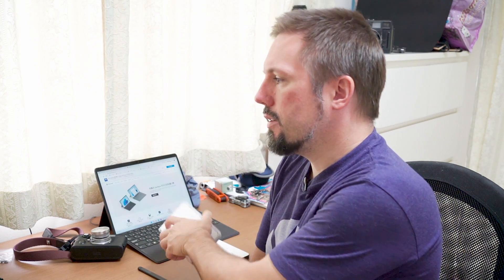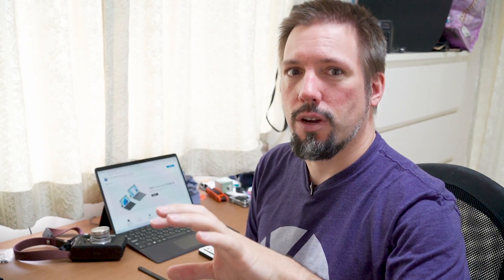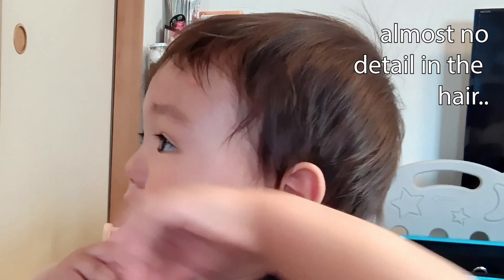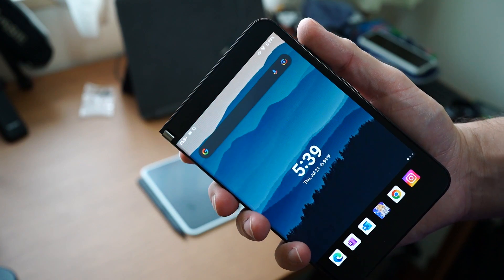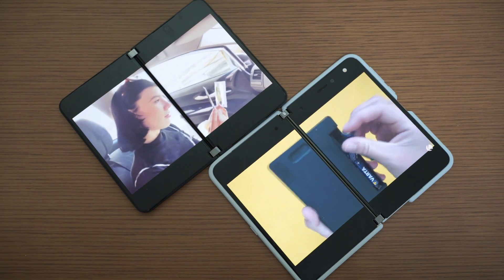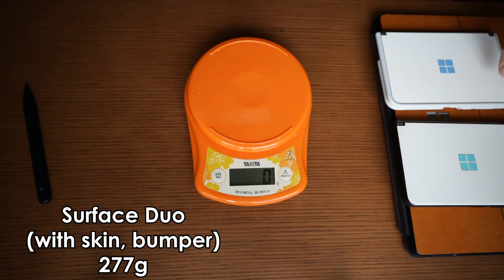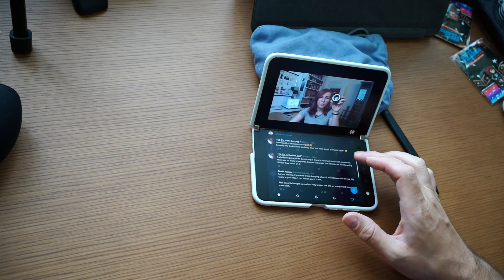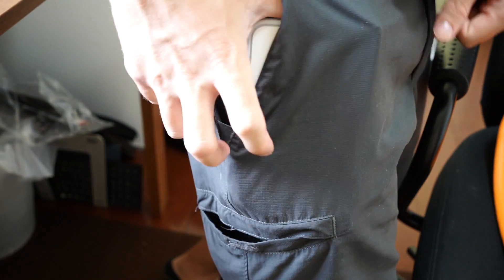Surface Duo vs Duo 2 (2022/2023)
chapters:
00:00 Introductions
01:05 Surface Duo functionality
02:57 Camera differences
04:30 Duo 2 camera bump
05:43 Screen difference
08:23 weight
09:17 performance difference
10:20 incompatible USB devices
11:13 my preference

Duo 2 screen protectors
Duo 1 Matte screen protectors